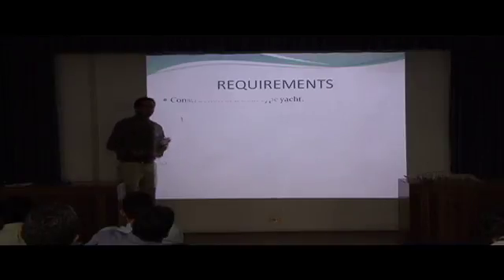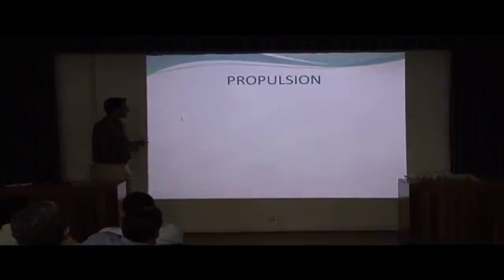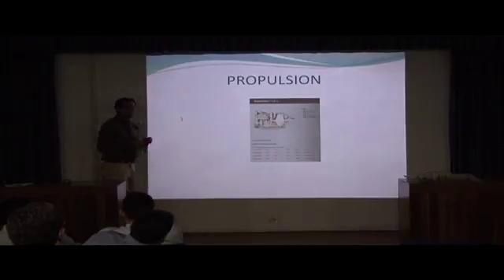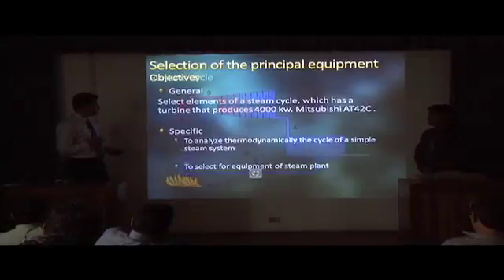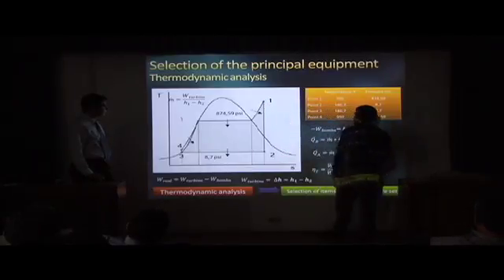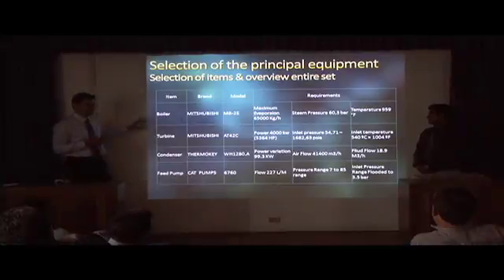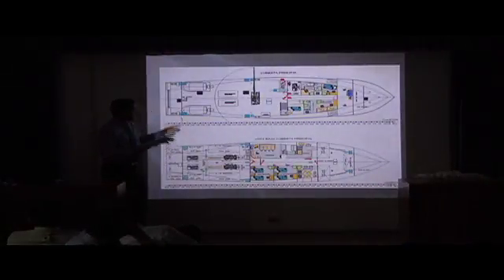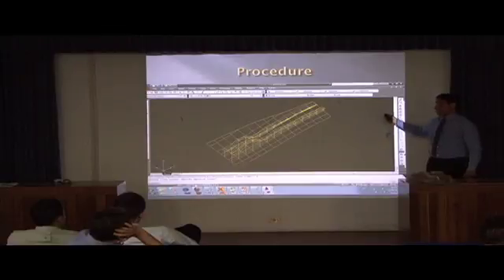Jornadas Técnicas Navales parte 2